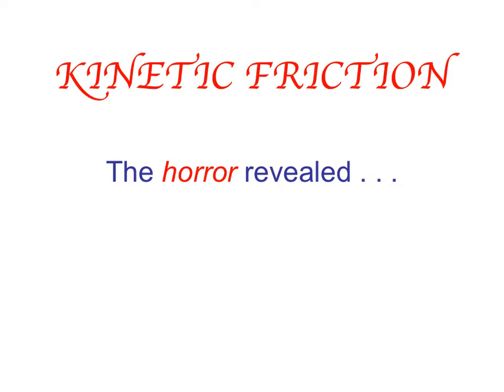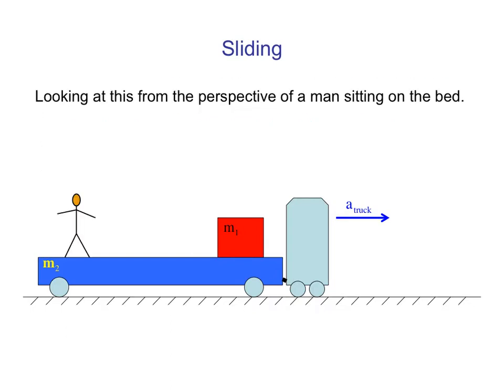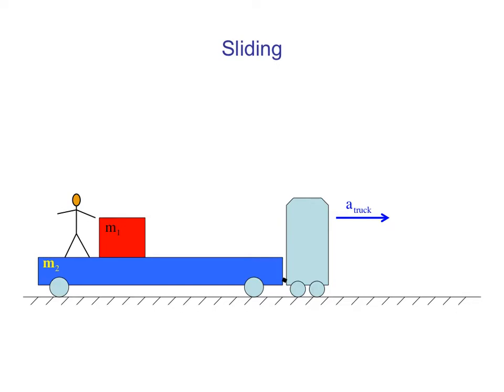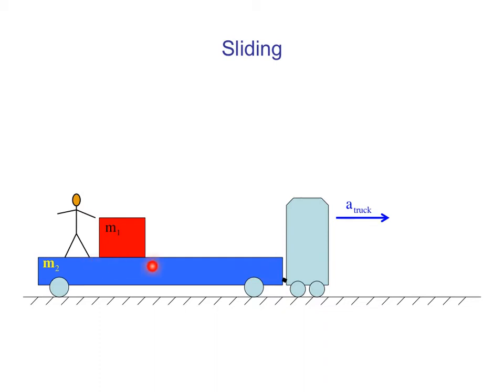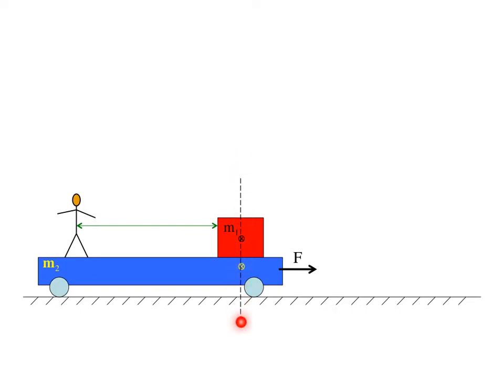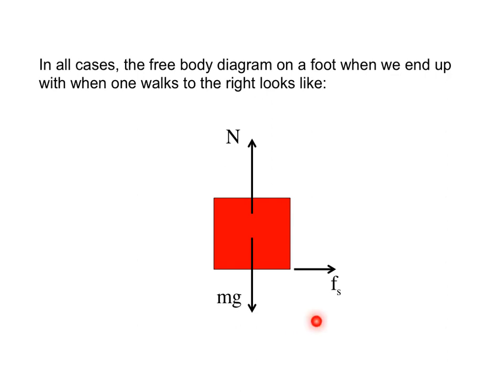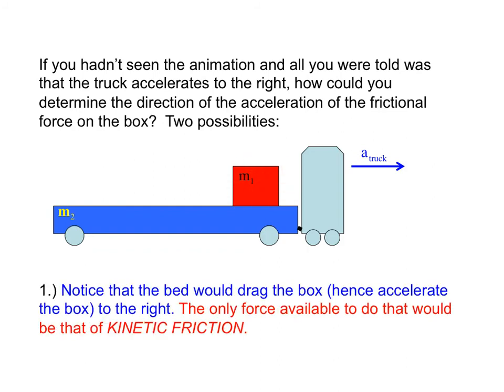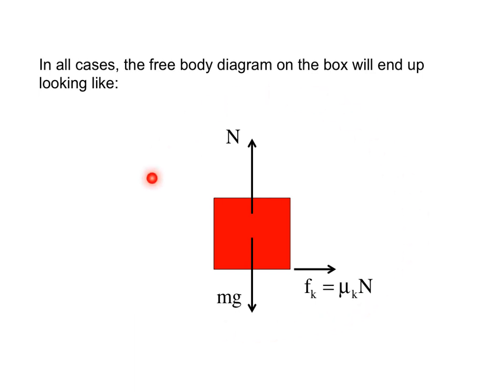zPoly: 12 (kinetic friction via a truck n box problem)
This is a discussion of how to determine the direction of kinetic friction in a situation in which the two bodies involved are accelerating at different rates.  This is done by looking at a "box breaking loose on an accelerating truck-bed" problem.